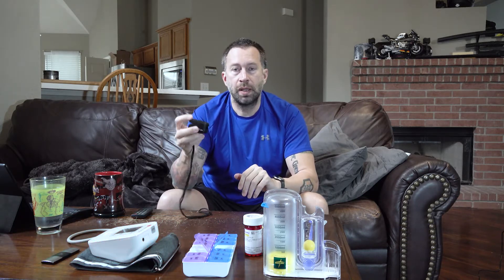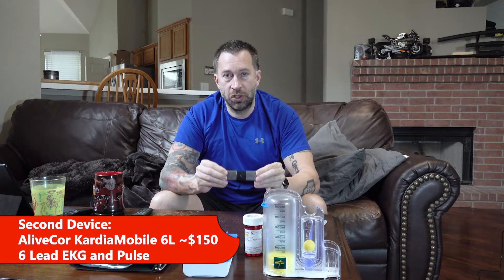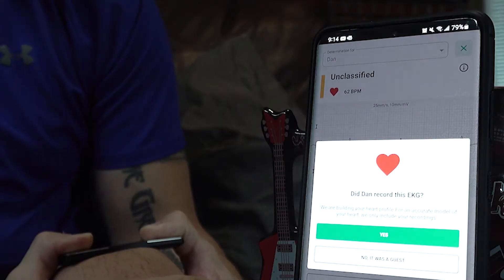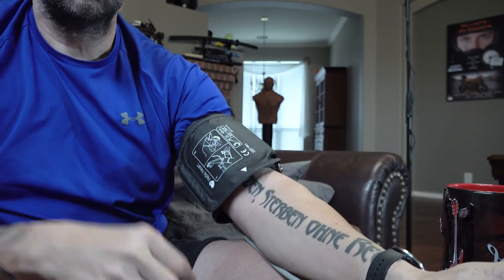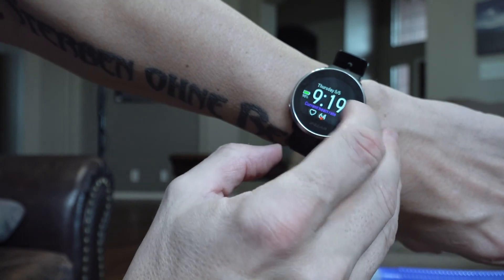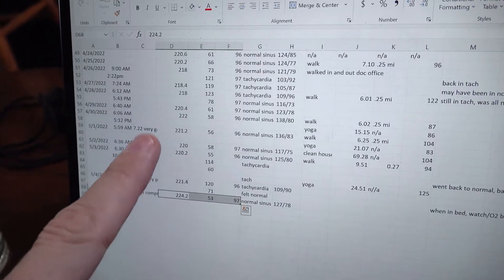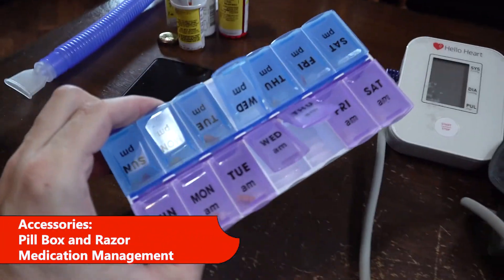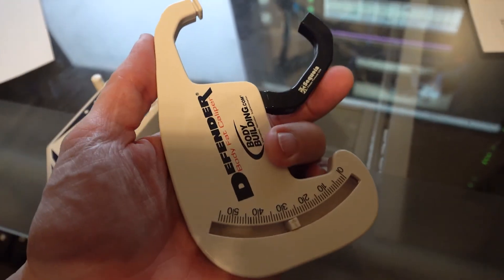HEART Monitor HOME Health Medical DEVICES - Polar/KardiaMobile 6L/Pulsometer/Blood Pressure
As I recover from recent open heart surgery, these are the heart monitor home health medical devices I use to track medical data. These include an oximeter or pulsometer how to use for blood oxygen measurement, the KardiaMobile 6L how to use, Polar watch heart rate monitor, including Polar Ignite sleep tracking, spirometer how to use, and blood pressure monitor how to use with blood pressure measurement practice. Tracking data from the KardiaMobile EKG monitor, blood pressure monitor home, and Polar Ignite watch helps you take control of your health!

Check out the new inspirational book, "Sunshine Among The Clouds," and the high octane, true life documentary movie about me, Axe, overcoming heart problems and other challenges to appreciate life and smash the cross country motorcycle record on my BMW S1000RR motorcycle in "No Limits - No Regrets"